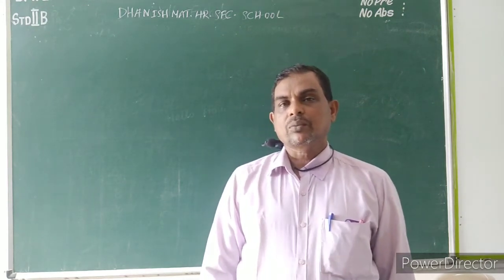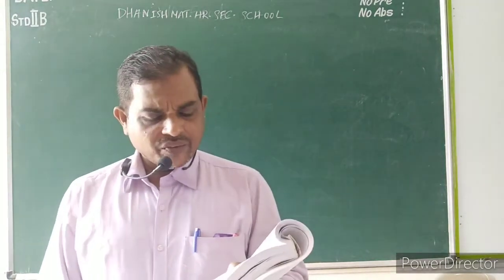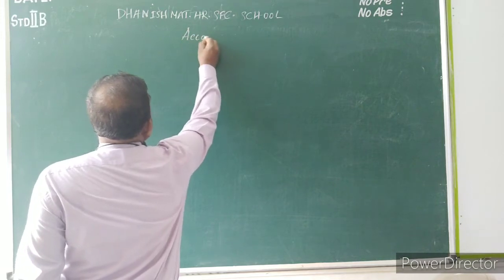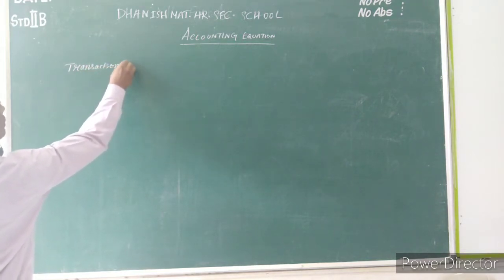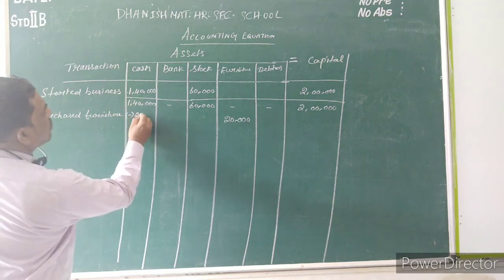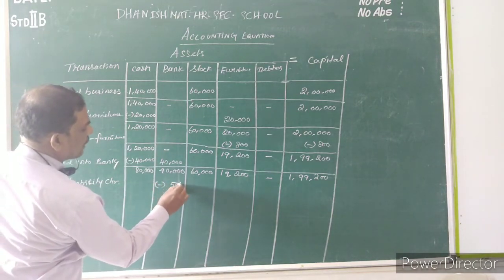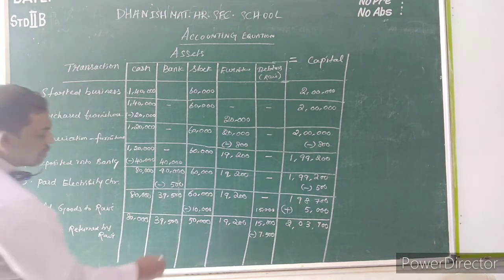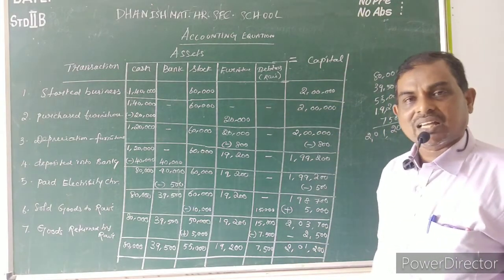XI ACCOUNTANCY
Lesson 3 Accounting Equation ( Part 2 )